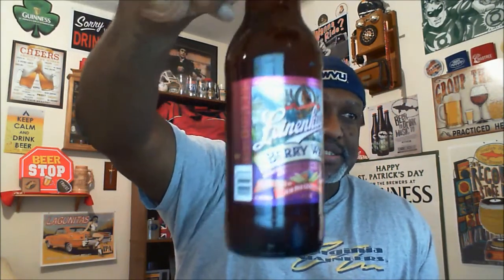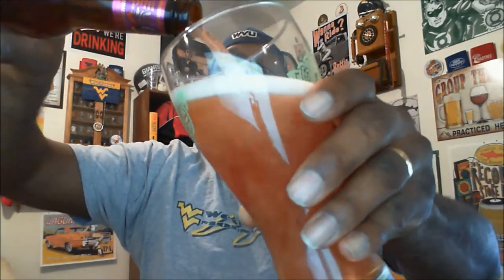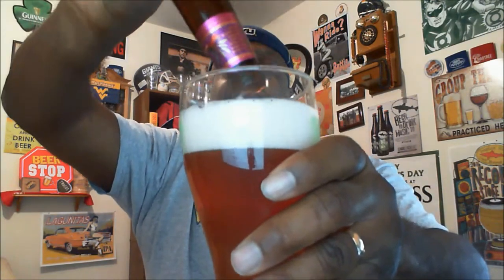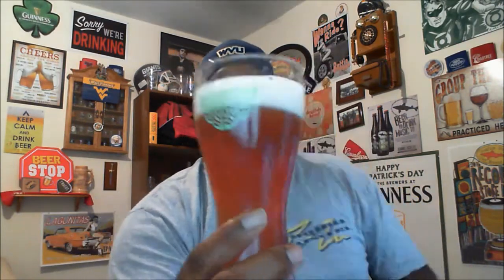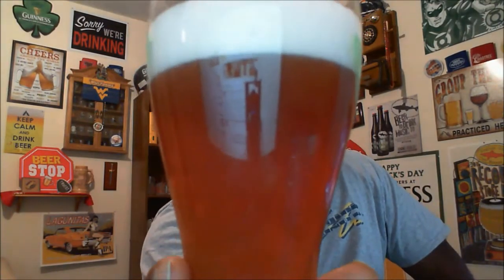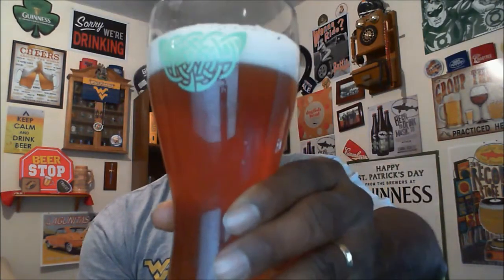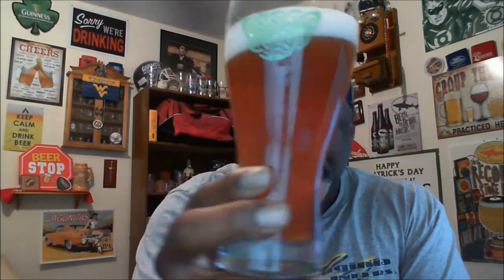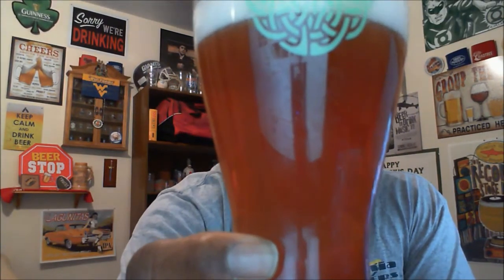Rod J BeerVentures | Jacob Leinenkugel Berry Weiss Beer Review (4.7% ABV)